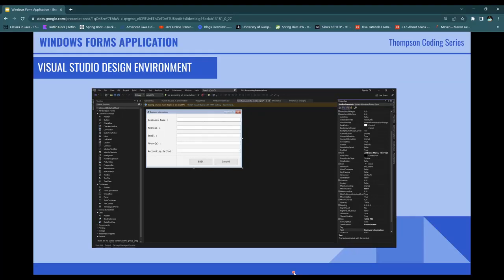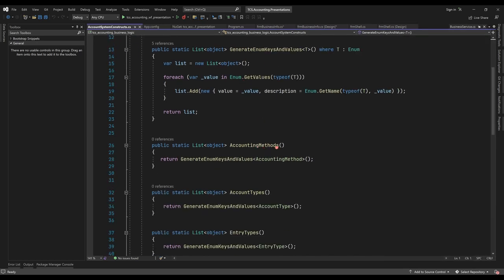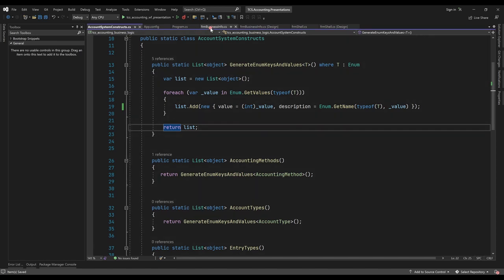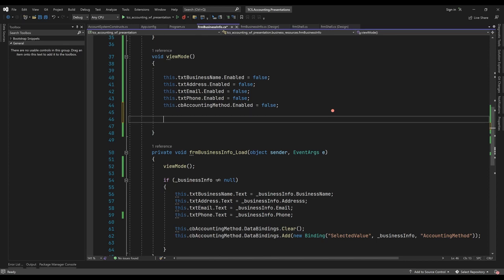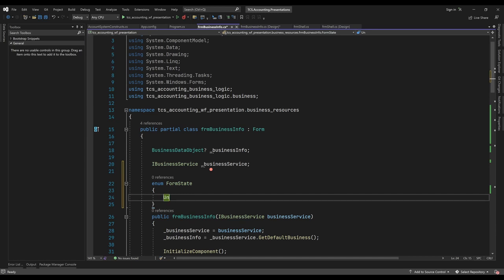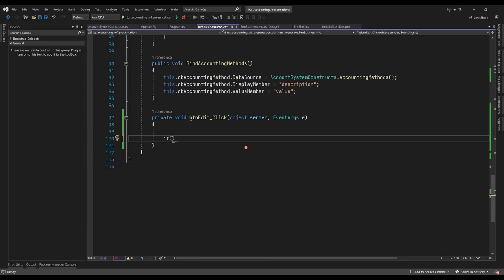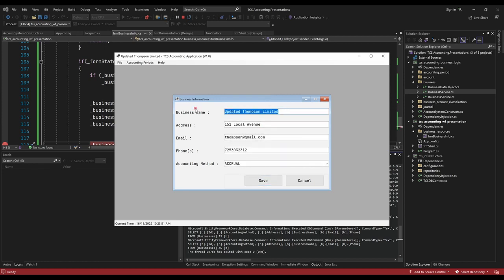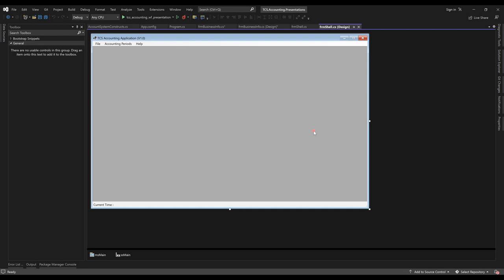Episode 3 - Windows Forms App (TCS - Accounting Application)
This learning episode is part of a Full Stack Development Series (.NET C# Associate Series) on Thompson Coding Series
Contents of this learning series provides design ideas, concept and code engineering insights into how you can utilize the Windows Forms  . NET (6 and 7) Technology to build Desktop Applications.